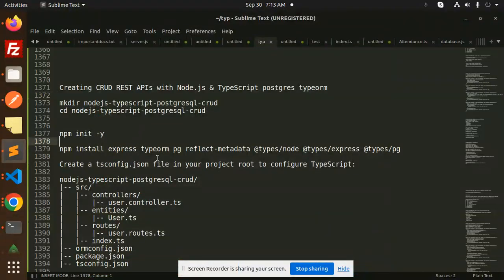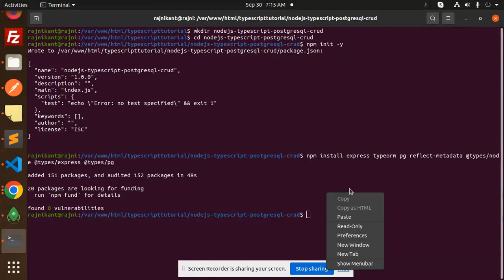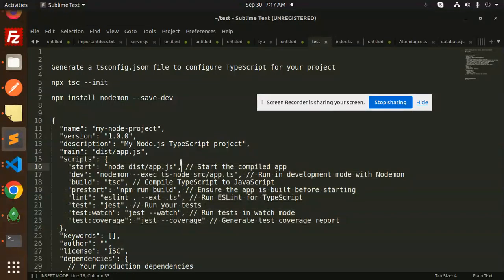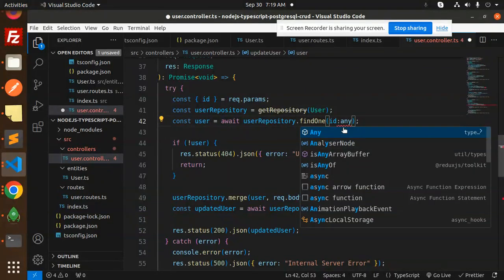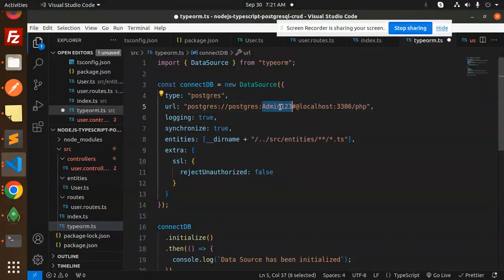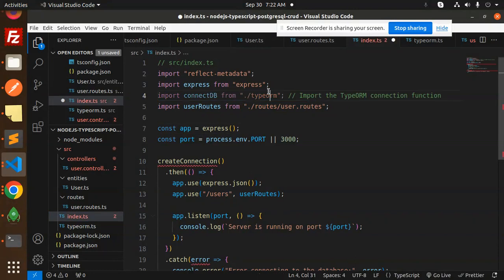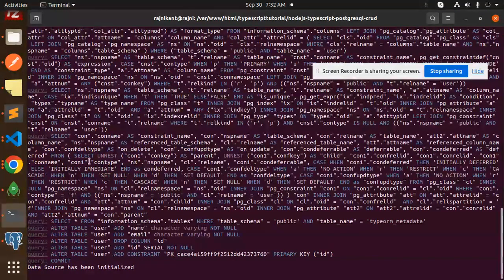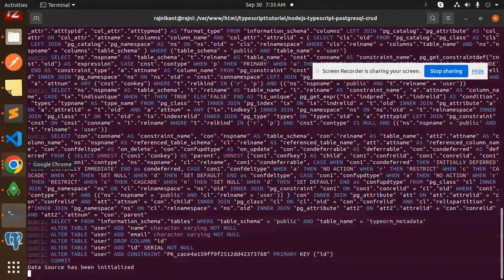TypeScript with Node.js #15 Create CRUD Rest API with Express, PostgreSQL, TypeOrm TypeScript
Create CRUD Rest API with Express, PostgreSQL, TypeOrm TypeScript
Creating CRUD REST APIs with Node.js & TypeScript postgres typeorm
Node.js, Express, TypeORM, PostgreSQL: CRUD Rest API
TypeScript CRUD Rest API, using Nest.js, TypeORM
API with Node.js + PostgreSQL + TypeORM
Create a Rest API with Express, PostgreSQL, TypeOrm TypeScript
Creating CRUD REST API with Node.js, Express, MongoDB using TypeScript
Setup RESTful API with Node.js, Express, MongoDB using TypeScript
How to build REST API in node js with MongoDB?
How to create a simple REST API using TypeScript and NodeJs?
How to setup REST API with MongoDB?
How to use MongoDB API in node JS?
Build a REST API with Node.js, Express, TypeScript
RESTful API using Node JS, MongoDB & Typescript IN NodeJS
The Complete Guide To Building A REST API With NodeJS
Restful API with NodeJS, Express, Typescript & Mongo
Using TypeScript with the MySQL Database
Node JS with Typescript TypeORM Mysql
Node JS with Typescript TypeORM Mysql (DB Migration)

Nest